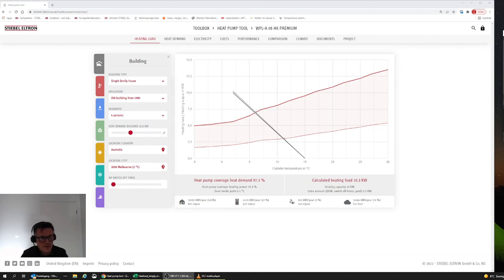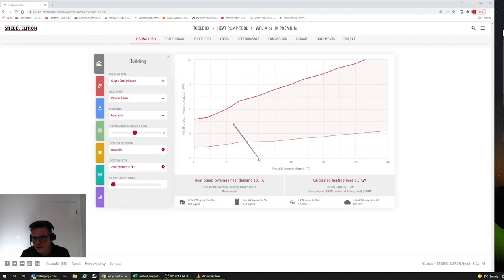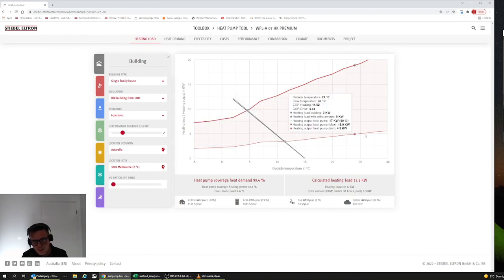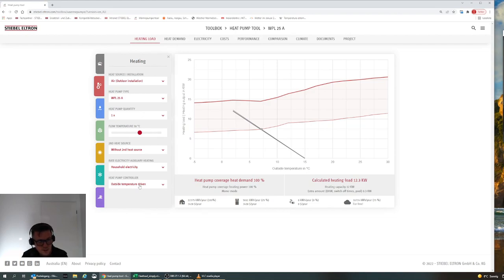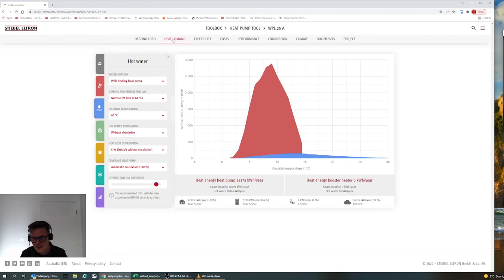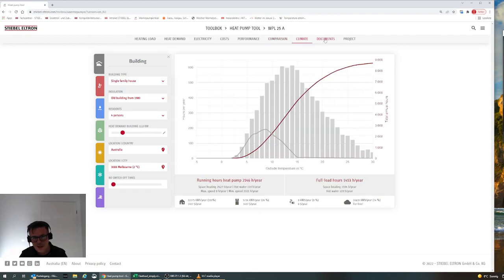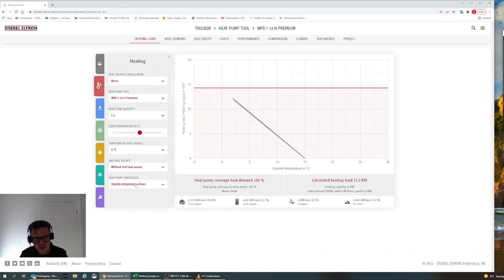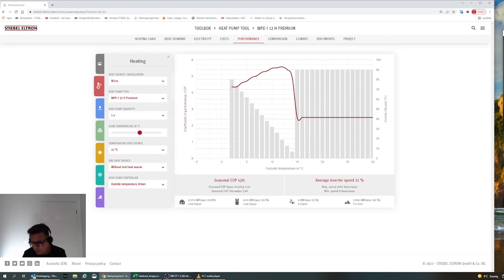The Stiebel Eltron hydronic heatpump tool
The video shows how the tool guides you through the design process. It calculates all the data for savings, CO2 reduction and long time running costs.